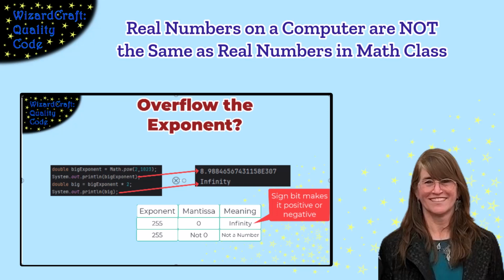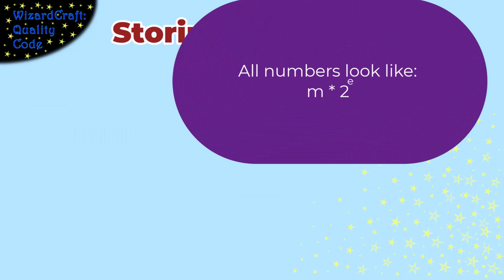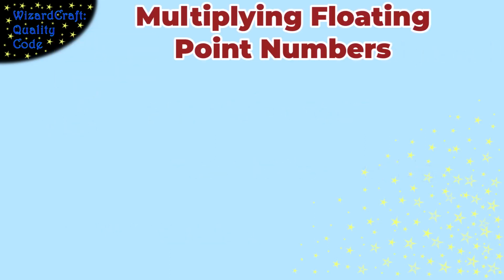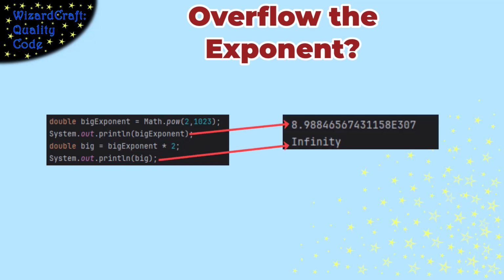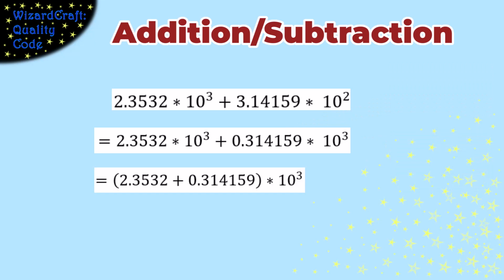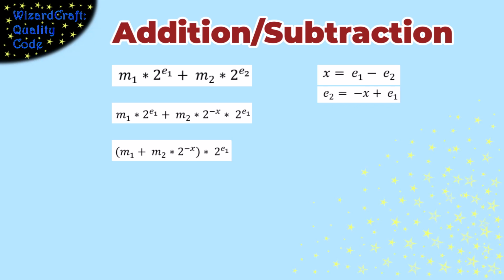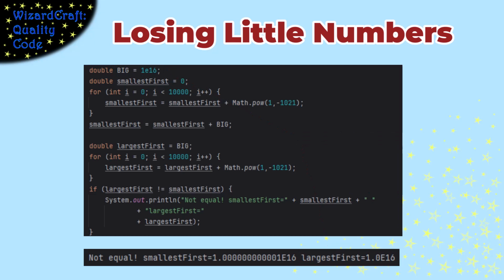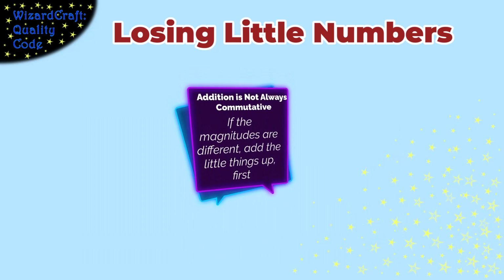Real Numbers on a Computer vs in Math Class - Where rounding errors and special values come from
When we do math on a computer, things don't go exactly the way they did in math class.  In this video, I show how real numbers behave differently.  Because they are stored in floating point notation, we have to worry about how we do arithmetic and what happens when be cross particular boundary conditions.  Understanding where rounding error comes from gives us strategies for how to limit those errors.

- How addition, subtraction, multiplication and division are done in that format
- What happens when we exceed the space allocated for a real number
- Why the arithmetic operations don't always give you the results you get in math class

TIMESTAMPS
0:00 Intro
0:09 Storing Real Numbers
1:54 Multiplying
2:37 Special Values Real Numbers Can Have
3:04 Adding
5:35 Losing Precision
7:31 Conclusion